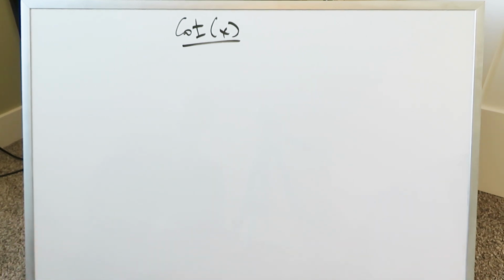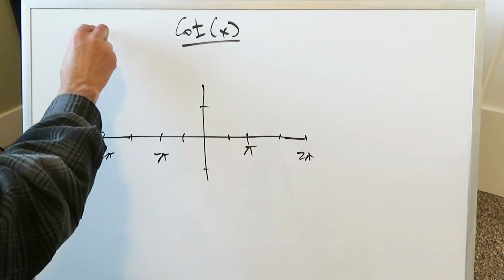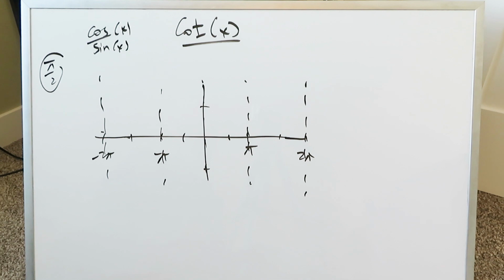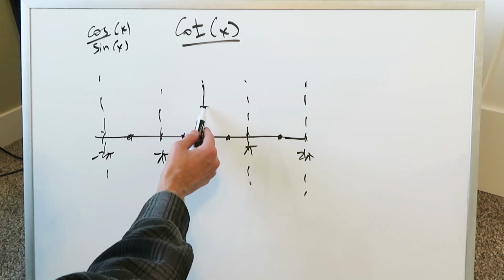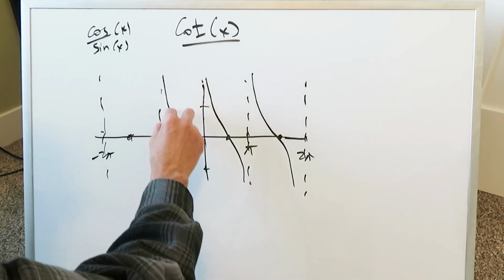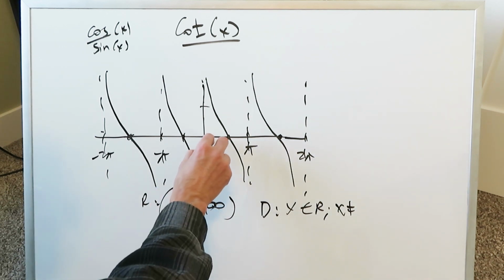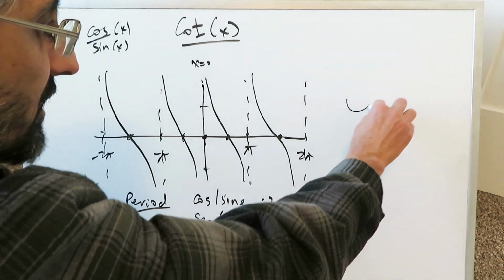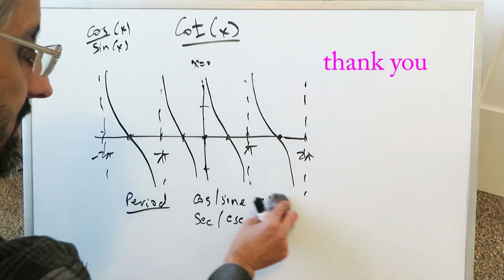Cotangent Function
Learn to graph the cot (x) graph.